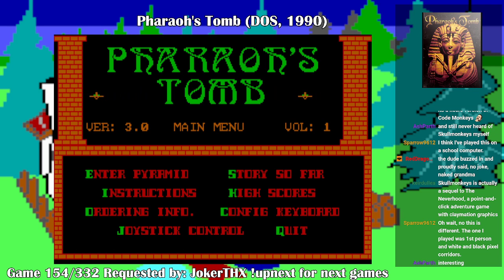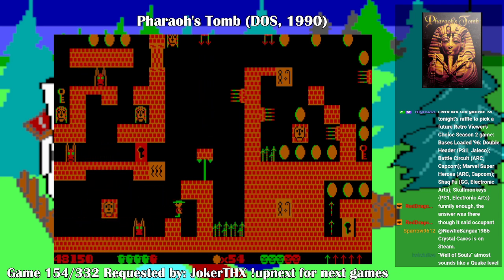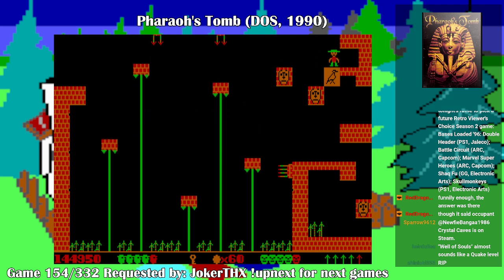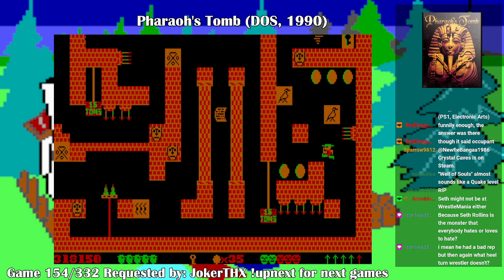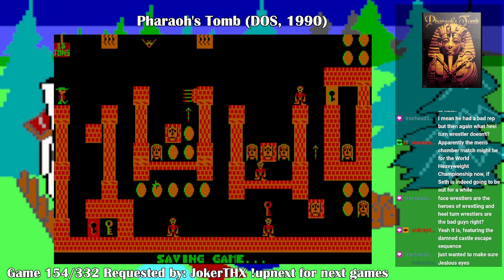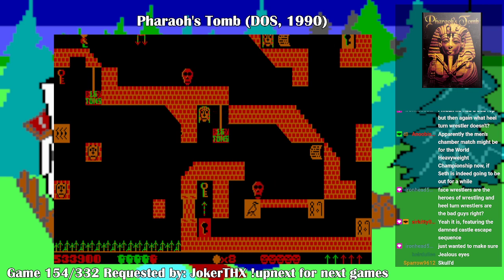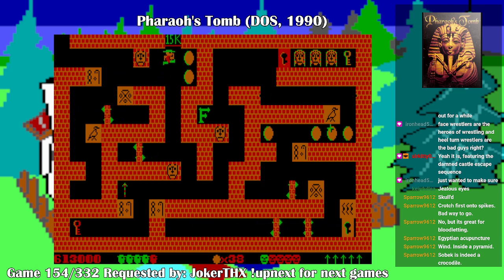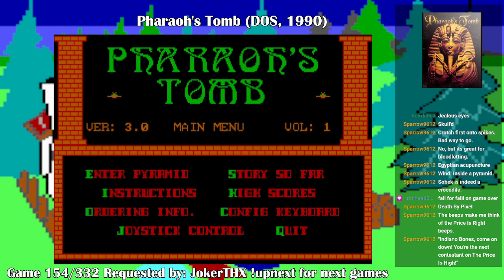Retro Viewer's Choice S2: Game #154 - Pharaoh's Tomb (DOS)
Part of the Retro Viewer's Choice Season 2 series.  A series of games where viewers on Twitch can request games for me to play.  Not every game is intended to be played from start to finish, so a few of these will not be beaten.

Streamed on February 19, 2024.